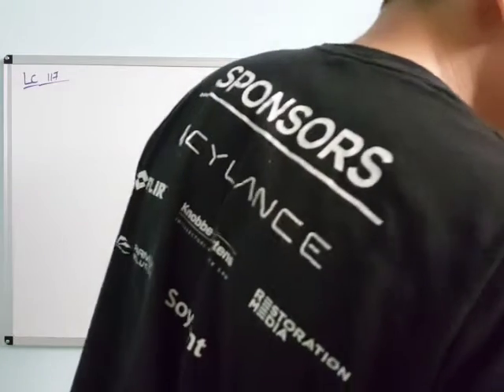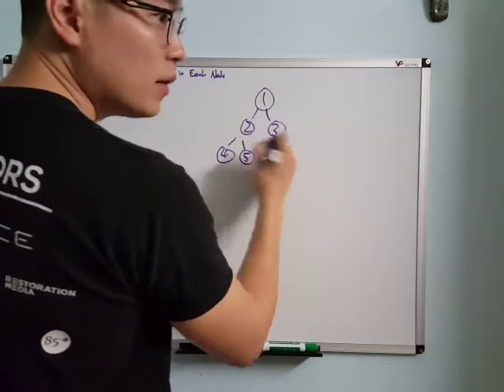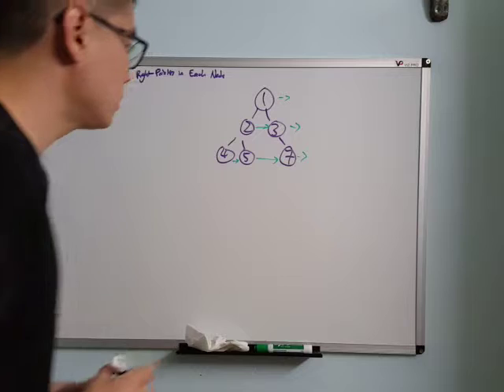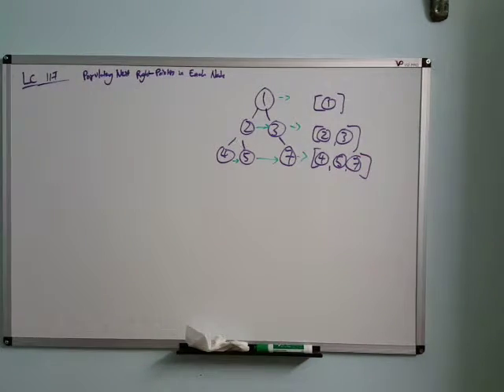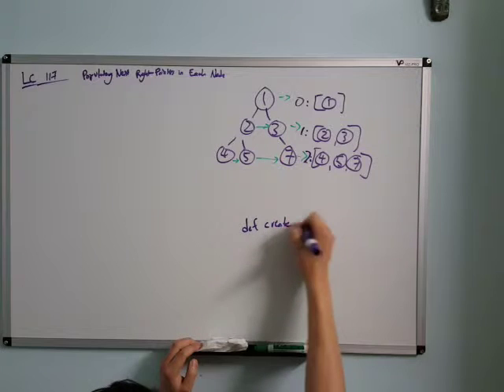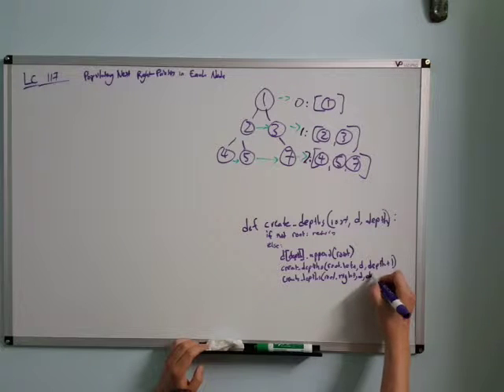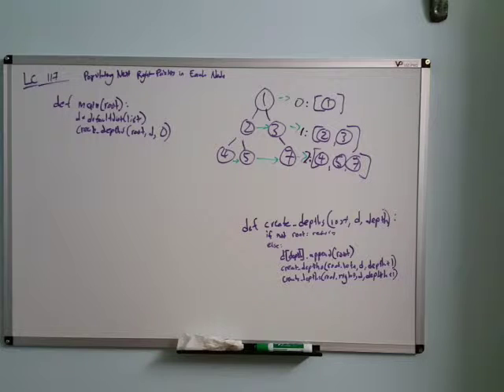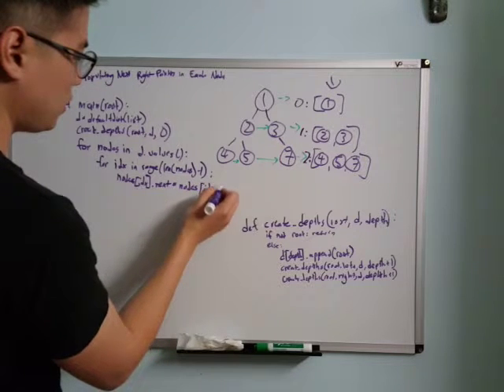Leetcode 117 python